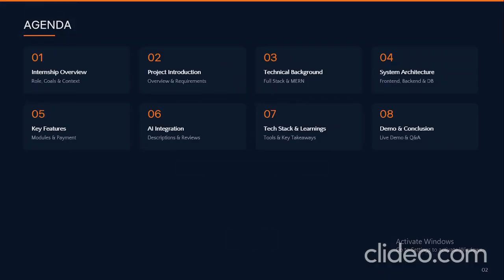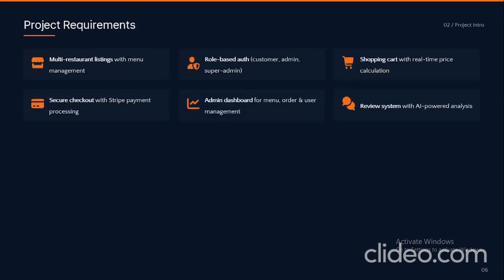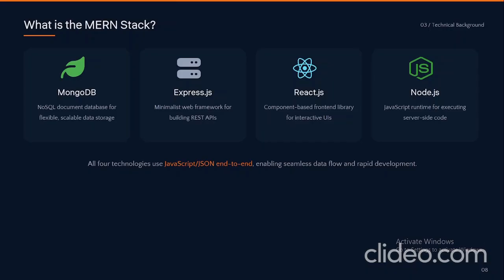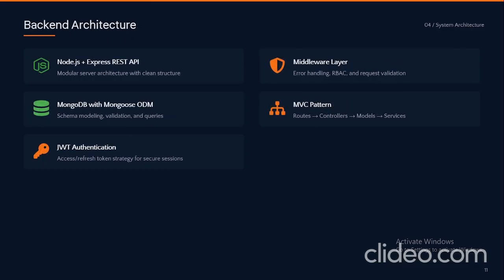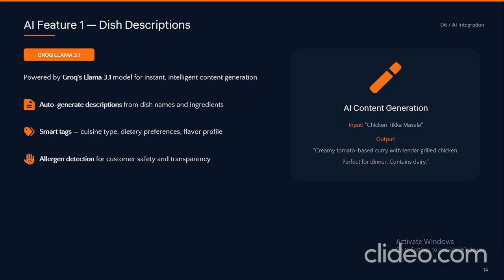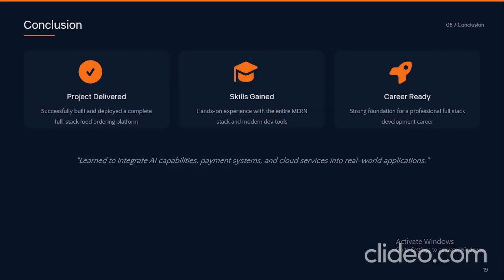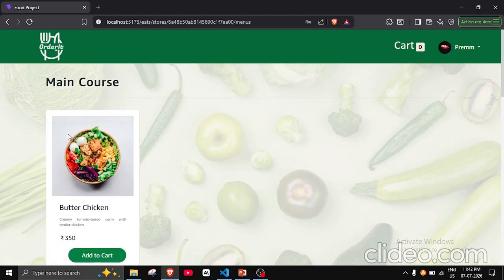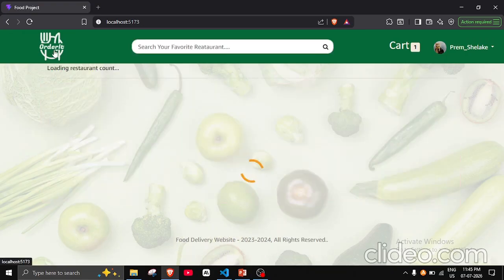Project Submission-Webstack Academy jun 2026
Food-Genie
Genie-food-app.netlify.app
🍔 Build a Full-Stack Food Delivery App with MERN Stack (Node.js, Express, MongoDB, React) | AI-Powered Features + Stripe Payments
In this video, we build a complete food ordering platform (like Swiggy/Zomato) from scratch using the MERN stack — MongoDB, Express.js, React, and Node.js — with Redux Toolkit for state management and real Stripe payment integration.
🔧 Tech Stack:
✅ Backend: Node.js + Express.js
✅ Database: MongoDB + Mongoose
✅ Frontend: React.js + Vite + Redux Toolkit
✅ Payments: Stripe (Checkout Sessions)
✅ Auth: JWT-based login/register with role-based access (User/Admin)
✅ Image Uploads: Cloudinary